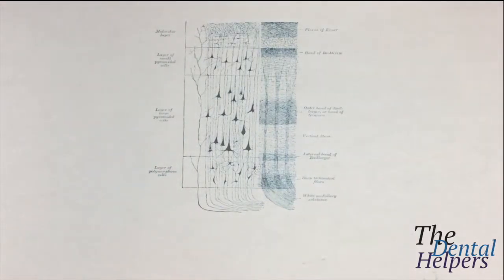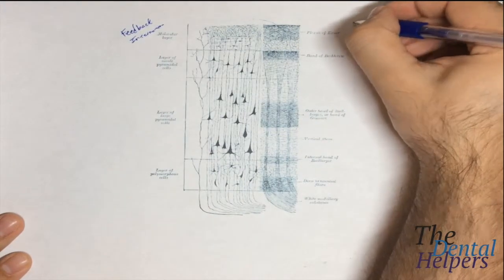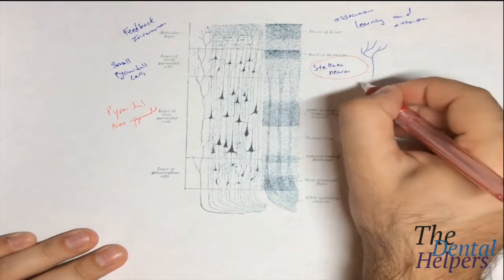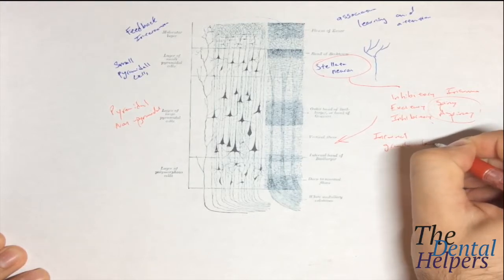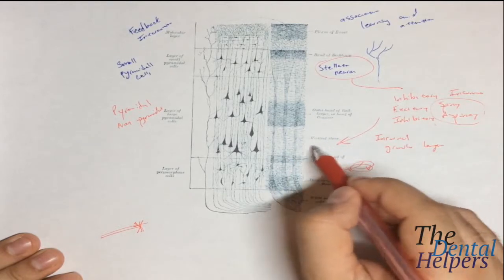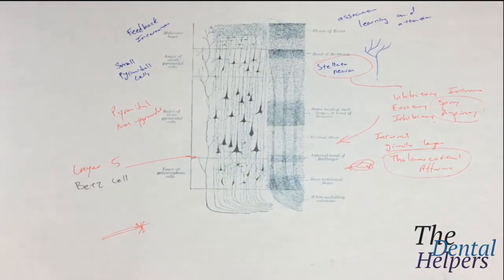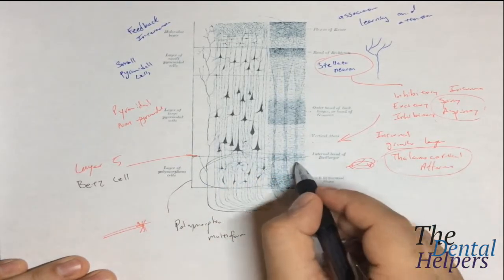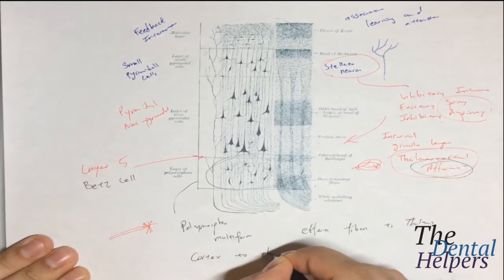Neuroanatomy: Neuronal Cell Bodies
If you would like my notes as well as a study guide I made to help you study for the deep back and neck muscles.

I tried to make the cost as cheap as possible so that I can continue to provide content.